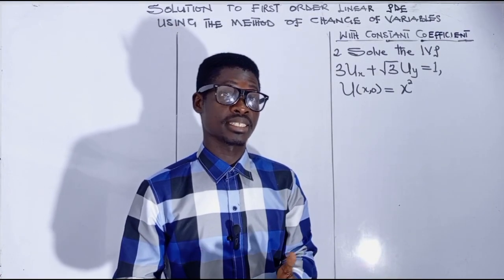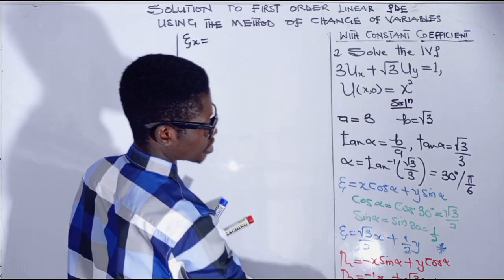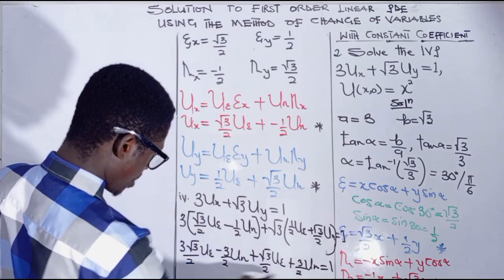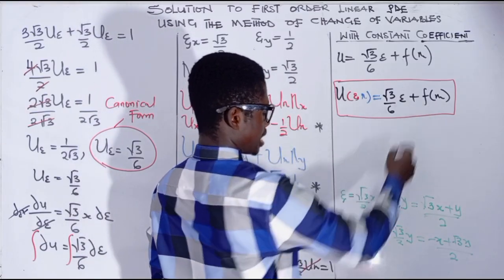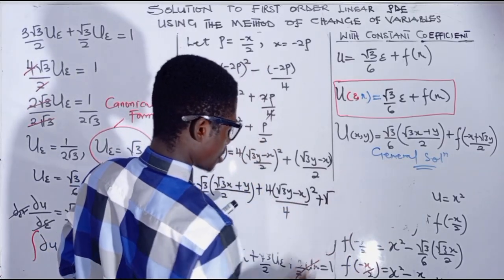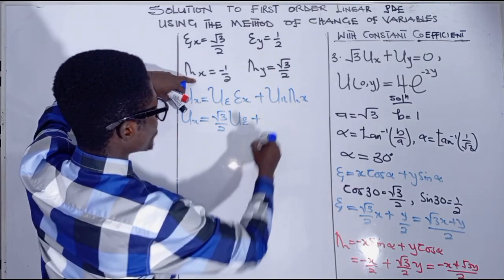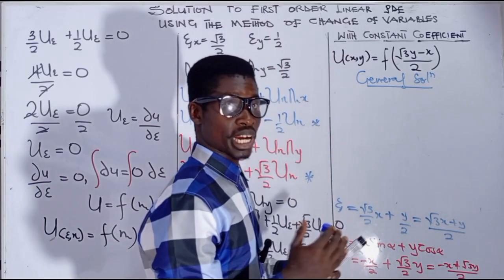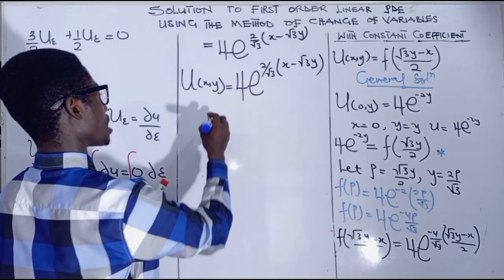Lesson # 24 Using the change of Variable to solve first order linear PDE part( II)